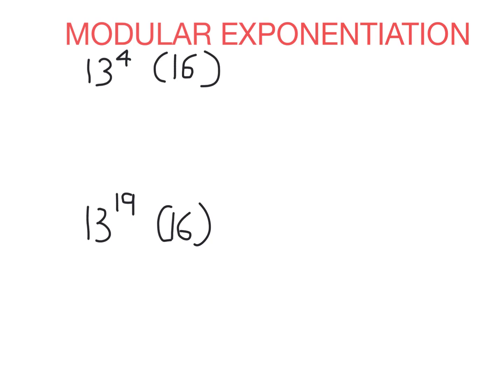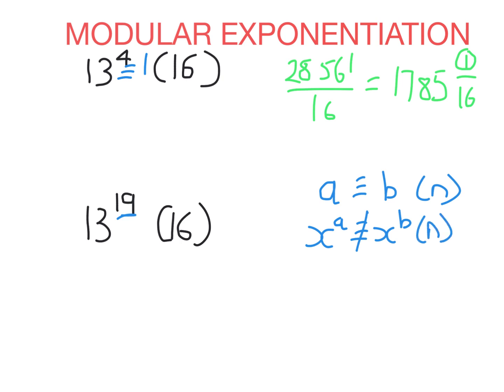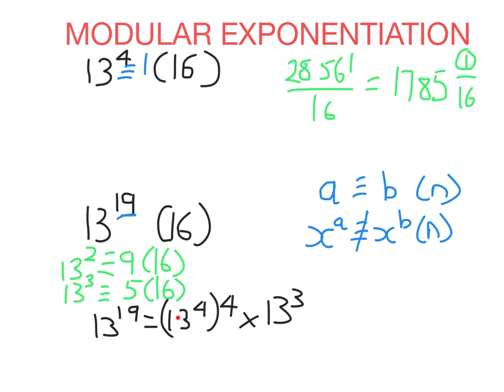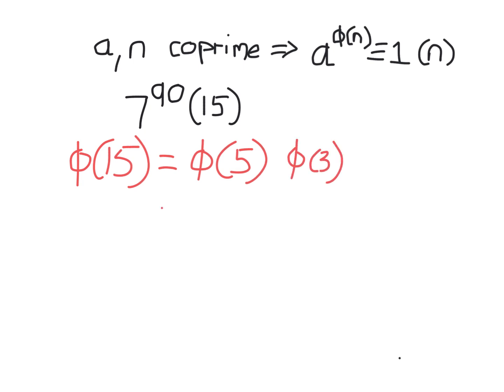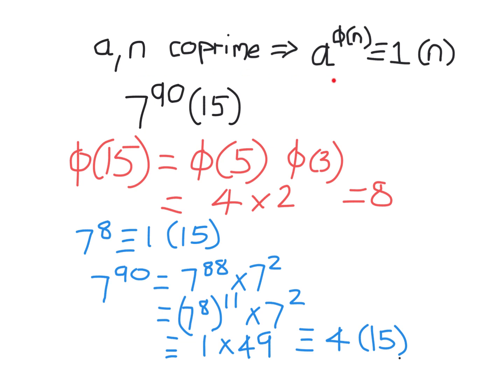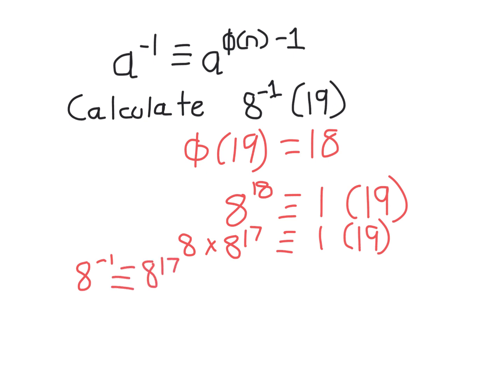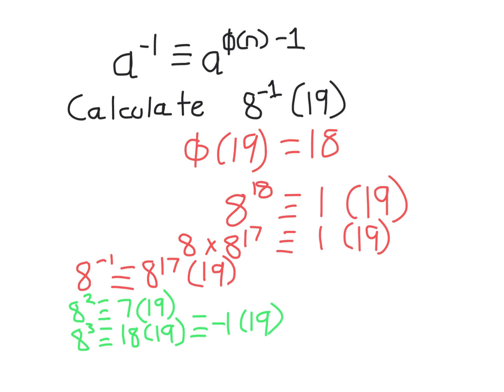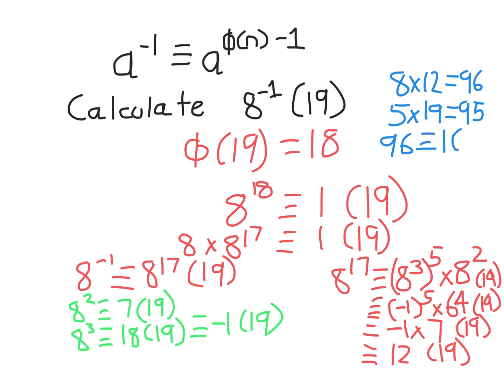Modular Exponentiation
00:00 Slide 1
03:04 Slide 2
05:09 Slide 3